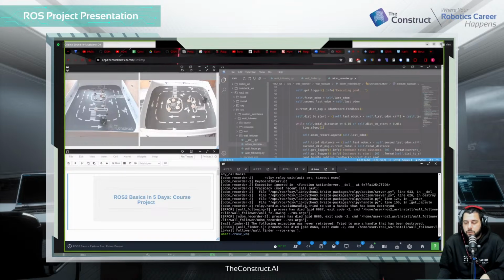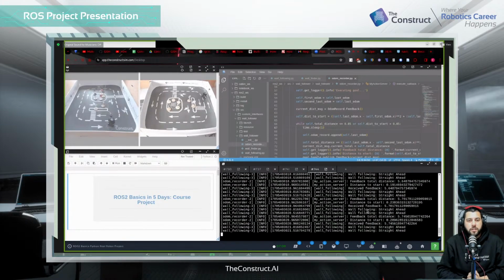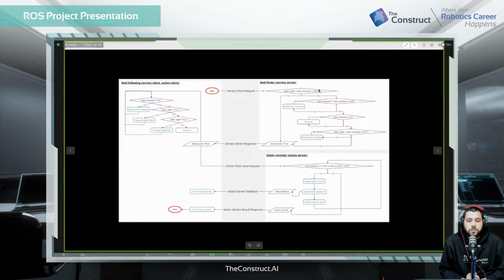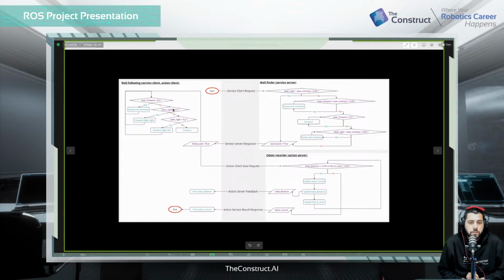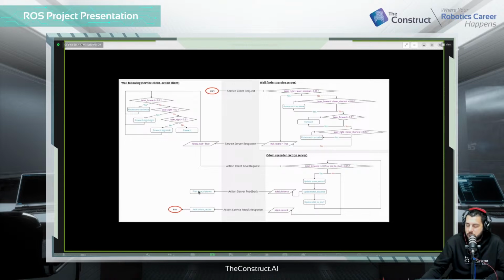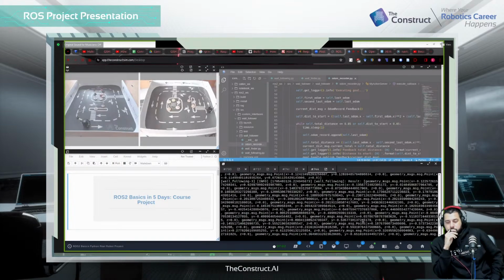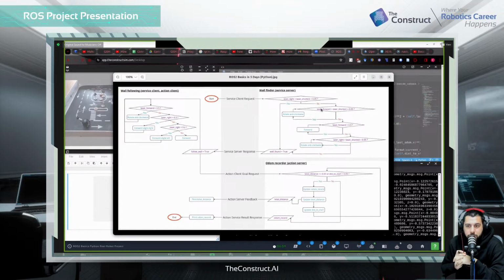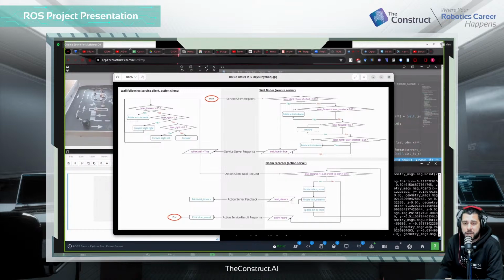Ernest Cheong ROS2 Basics Python Project Presentation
Ernest Cheong will do a presentation of his ROS2 project built during his completion of the ROS2 Basics Python course. In this presentation, Ernest will show how he made a Turtlebot 3 robot perform a straight line following behavior as well as execute a service that commands the robot to move in a square route, recording the odometry with action server.

This presentation is part of the ROS2 Basics Python learning course of The Construct. You can find more information about the course